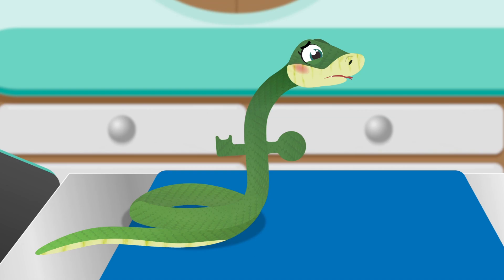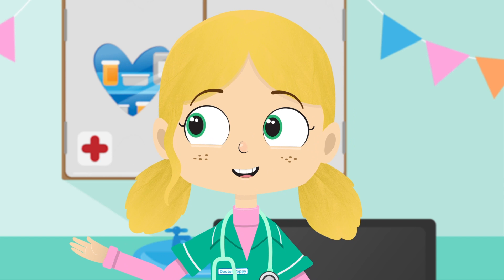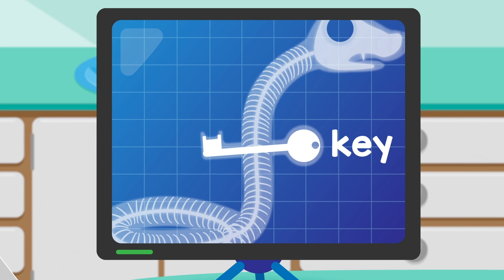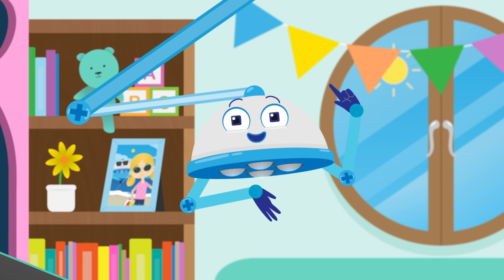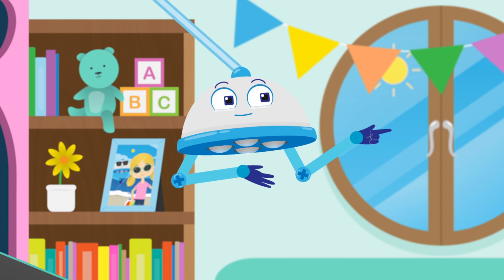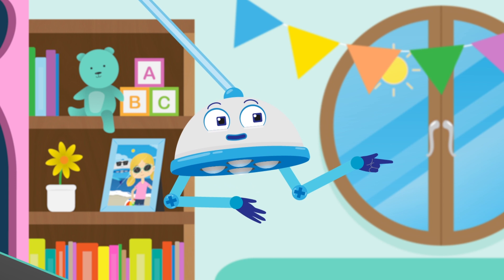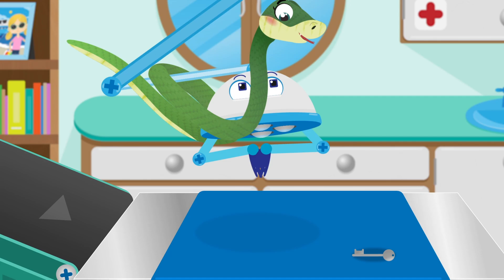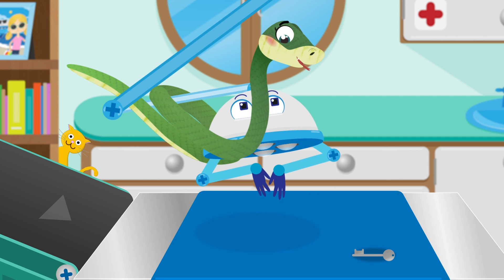Sally the Snake | Doctor Poppy’s Pet Rescue | Animal Cartoons for Children